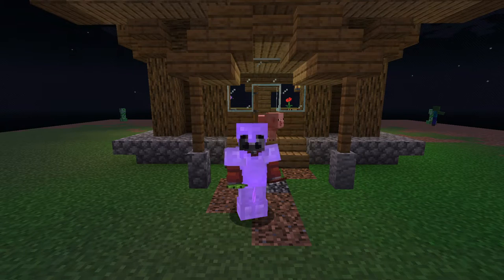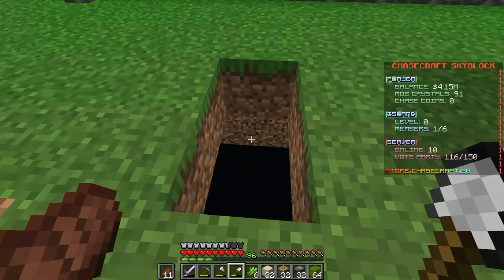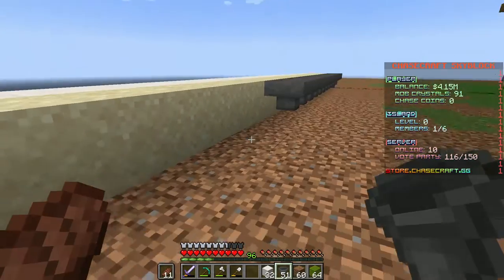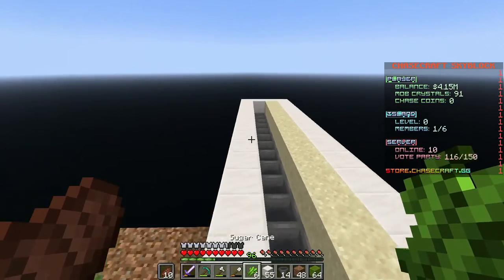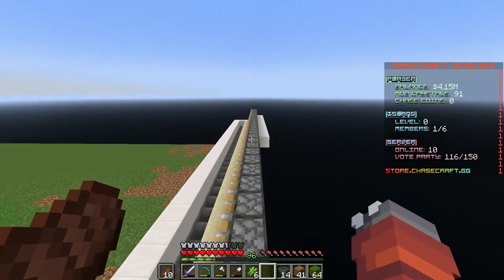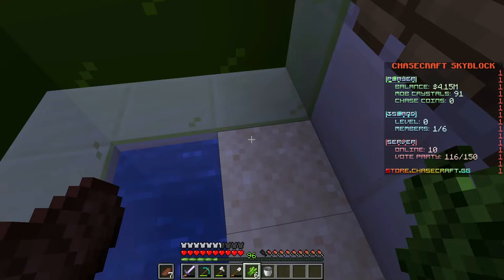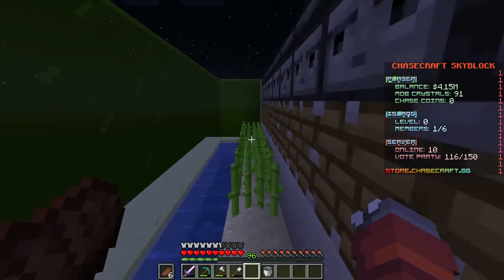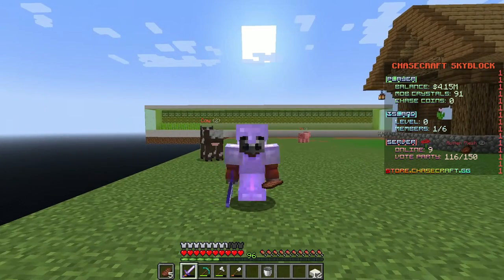Chasecraft Skyblock S4EP3- Building The Servers Longest Sugarcane Farm!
Editor: Rhino (Me)

Thumbnail done by: Rhino (Me)

Please refrain from any negative/hateful comments, These videos are here for everyone to enjoy!! :D